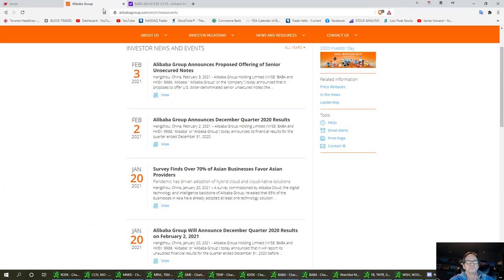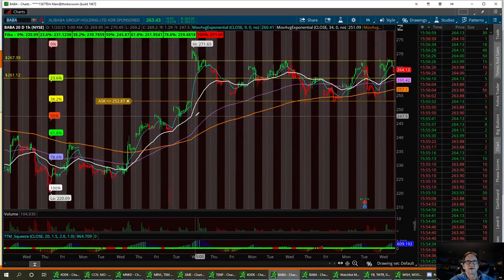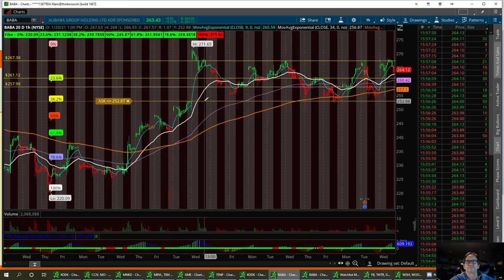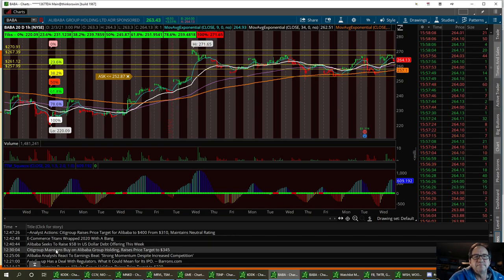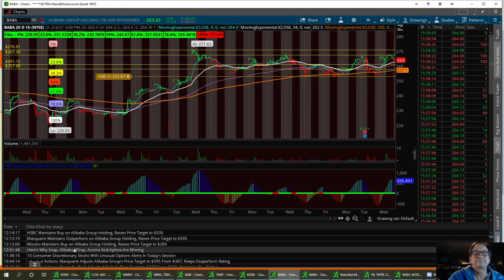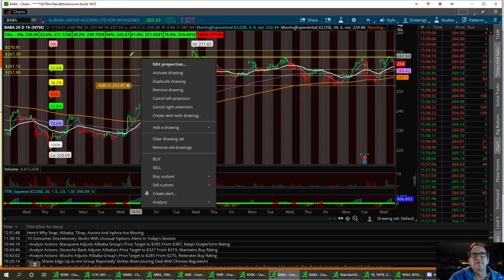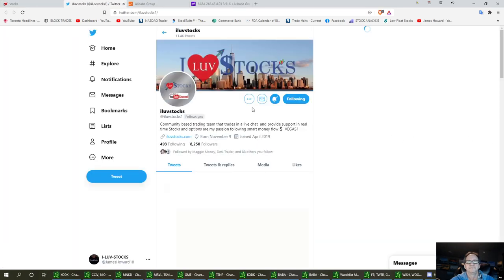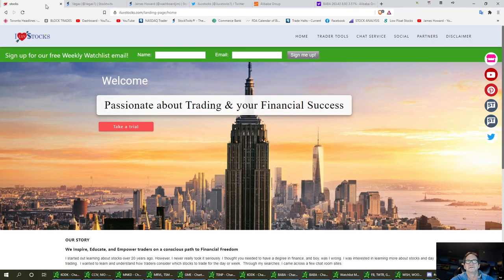Technical Analysis with Washboardjim Bullish on BABA